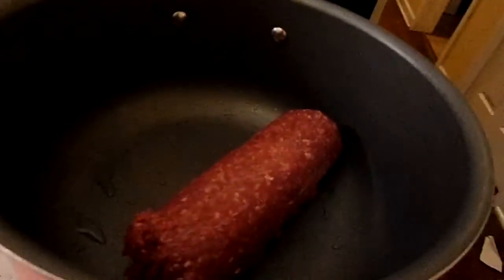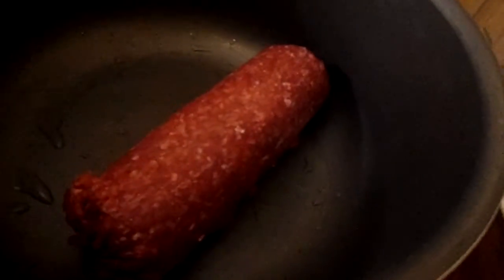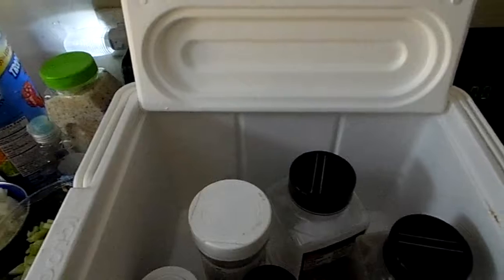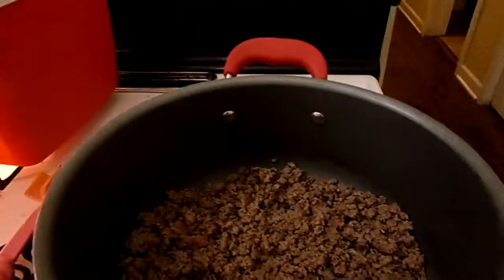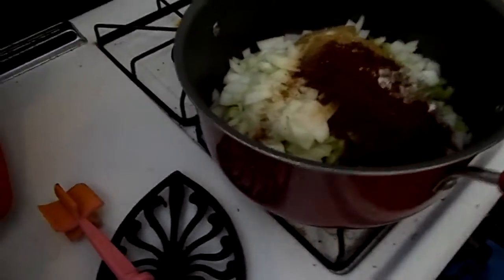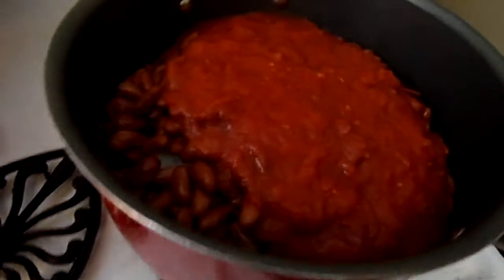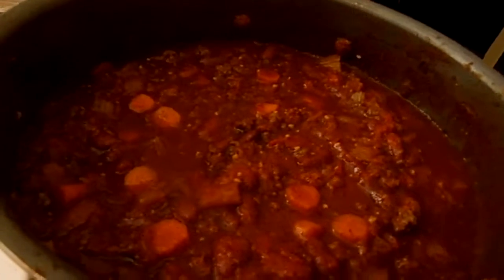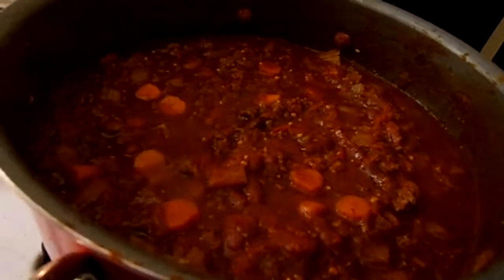My comforting Chili